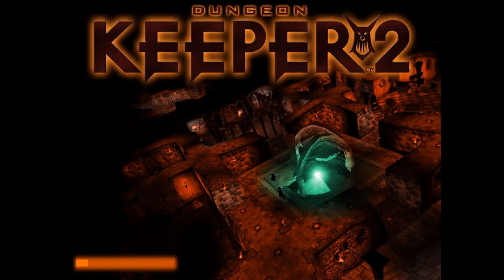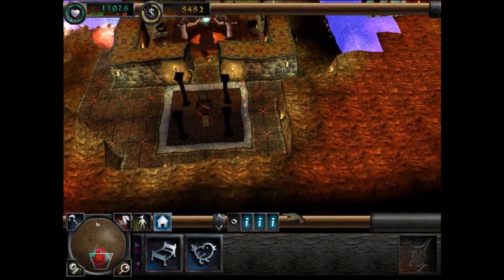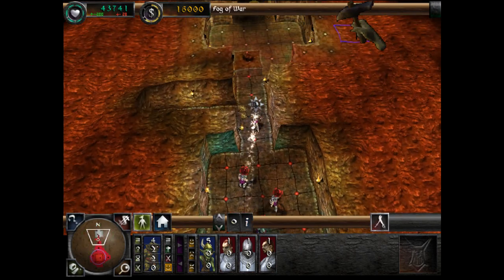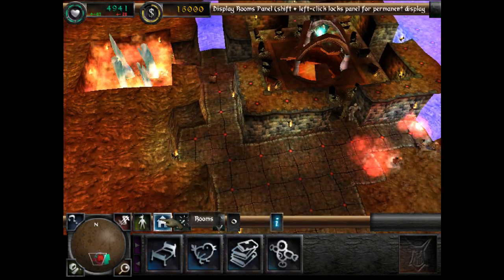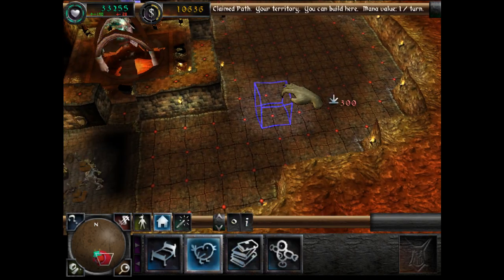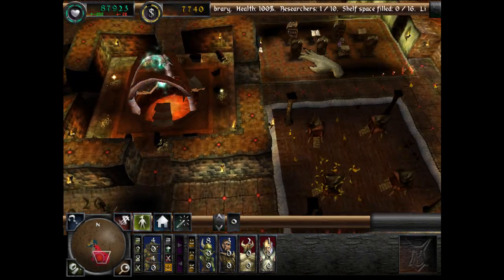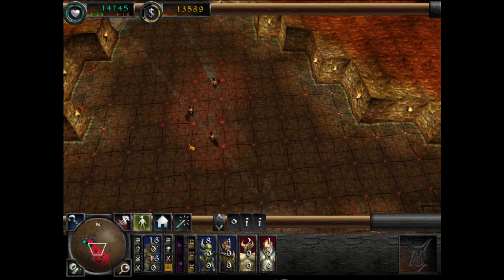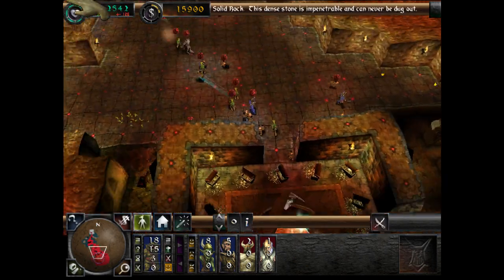Dungeon Keeper 2 To modify old games Playing levels with hero units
Level 1 - three Princes
Level 2 - King & two stone knights